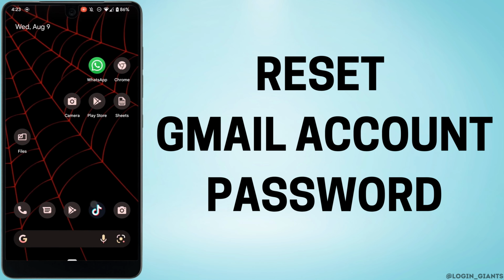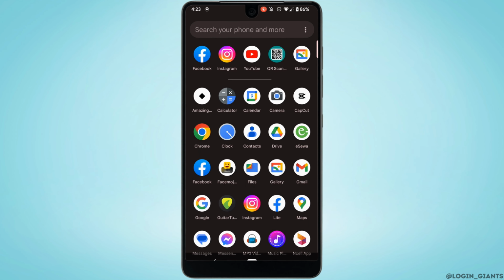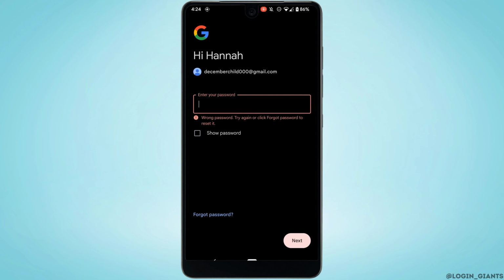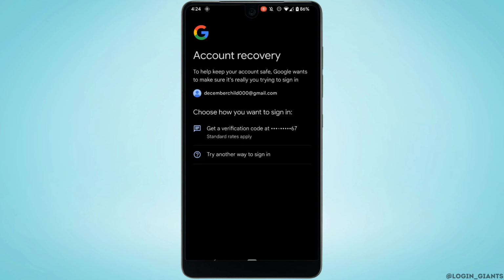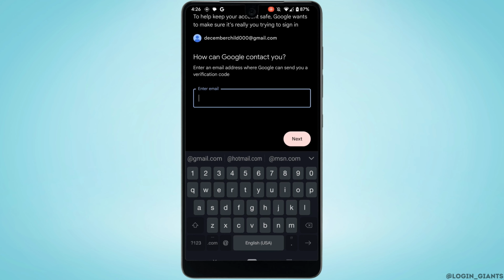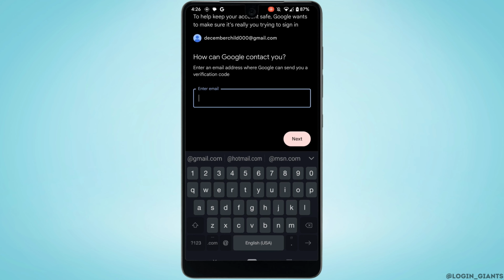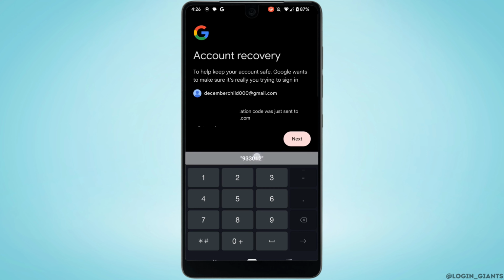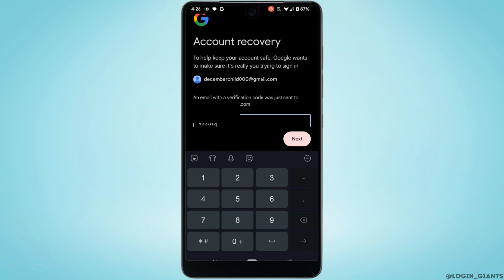How to Reset or Recover Gmail Account Password if Forgotten 2023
👋 Welcome to Login Giants! In this tutorial, we'll guide you through the process of resetting or recovering your Gmail account password if it's been forgotten in the year 2023. If you're locked out of your Gmail account and need to regain access, we've got you covered. We'll walk you through the steps to help you reset your password and secure your account.

In this video, we'll cover the step-by-step process of recovering your Gmail account password, ensuring you can get back to your important emails and data.

Tips for Resetting or Recovering Gmail Account Password - 2023
We're here to assist you every step of the way. If you find this tutorial helpful, consider giving the video a thumbs up and sharing it with others who might also need help recovering their Gmail account.

🔐📱 Timestamps:

0:00 - Introduction
0:05 - How to Reset or Recover Gmail Account Password if Forgotten